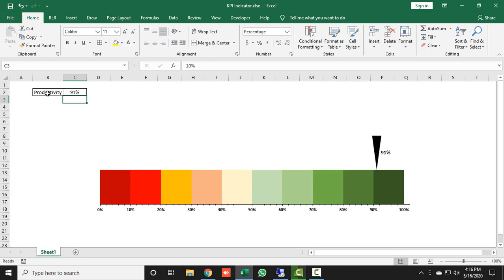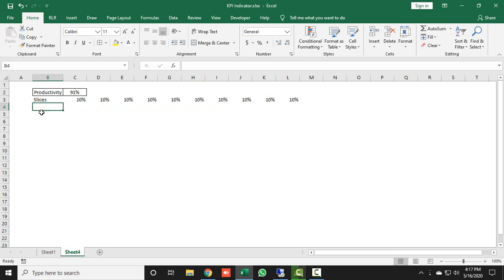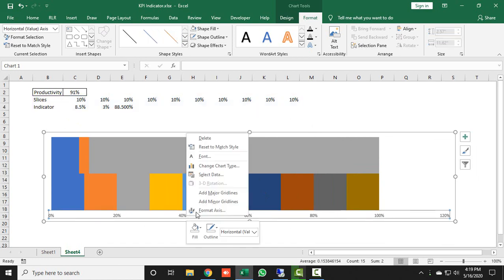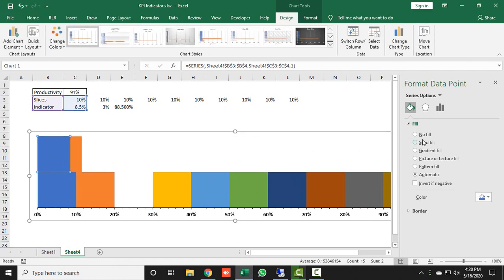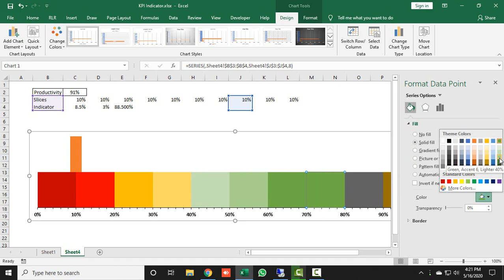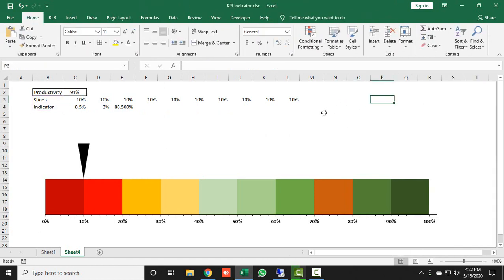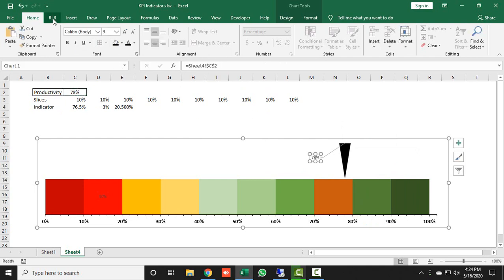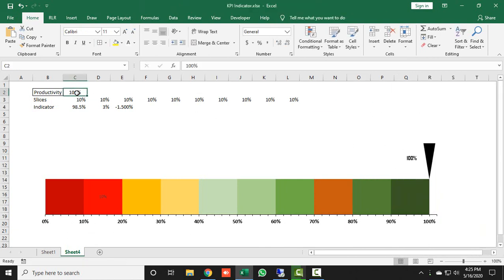302* Create KPI Indicator Chart in Excel {English}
In this video I will teach you how you can create a beautiful KPI Indicator Chart in excel. This is an unique way to show you Client report more beautiful...